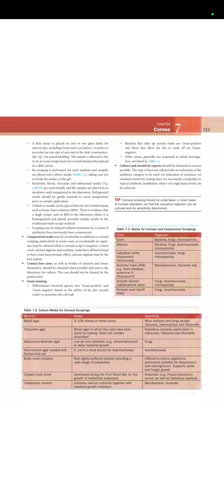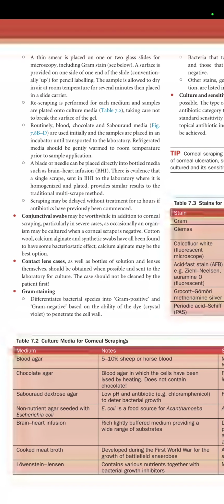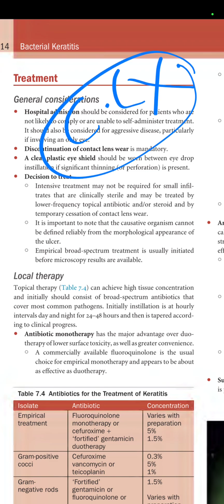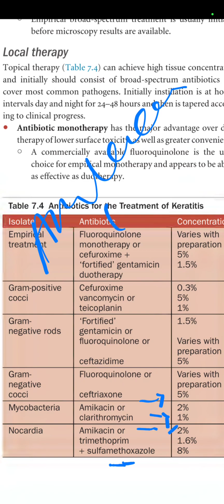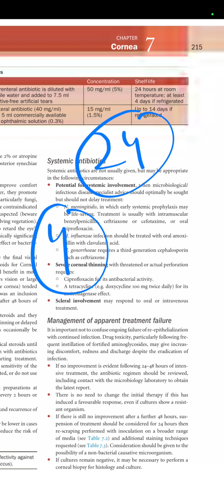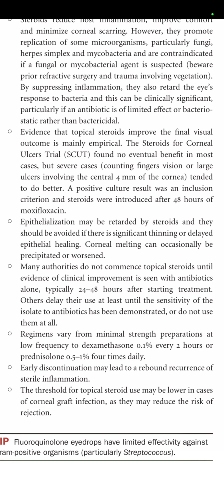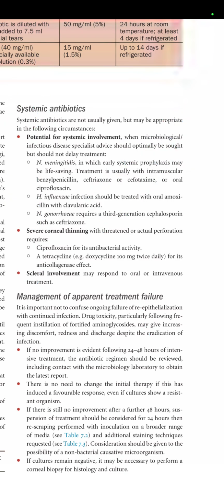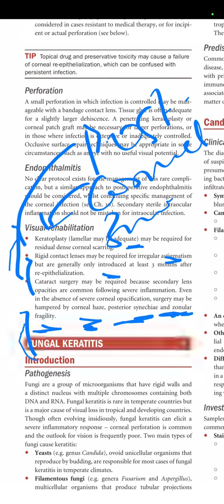kanski lecture series -Chapter 7 Cornea part 5